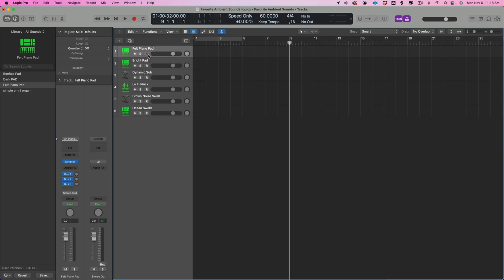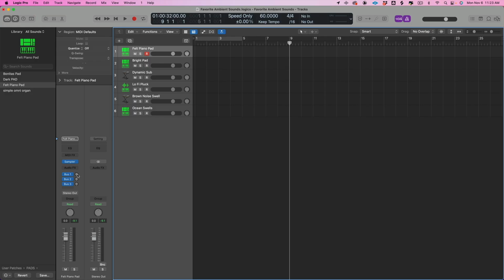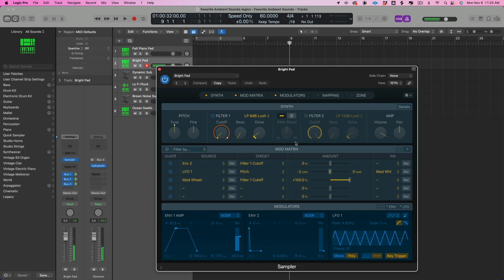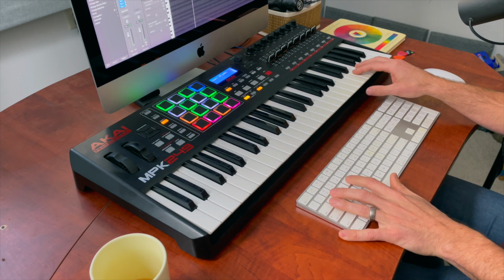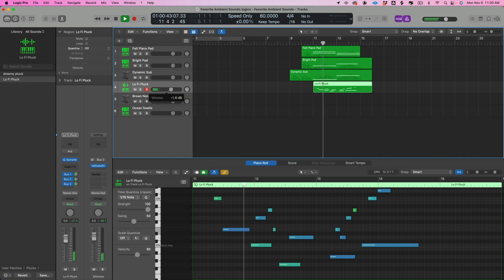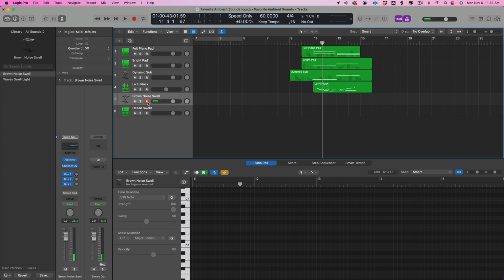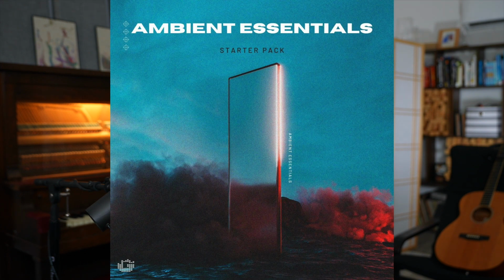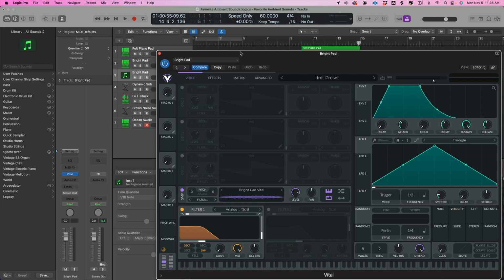Top 5 Free Sounds for Ambient Music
These are some of my favorite sounds that I use all the time when I am composing ambient music. We got some synths, subs, pads, and plucks! Enjoy